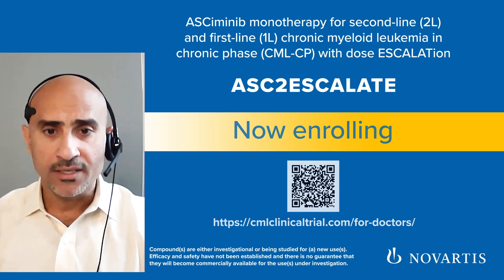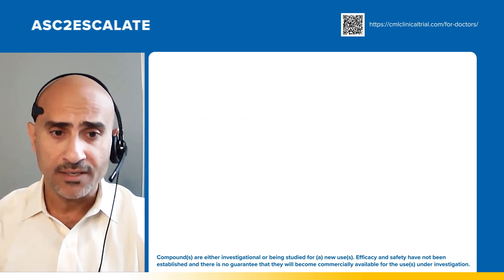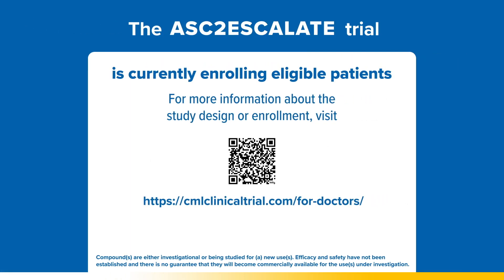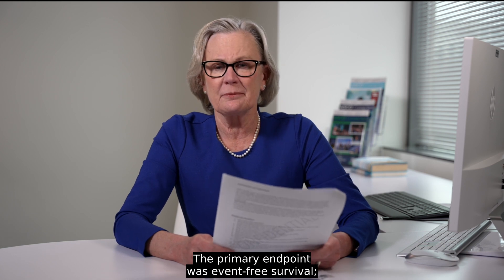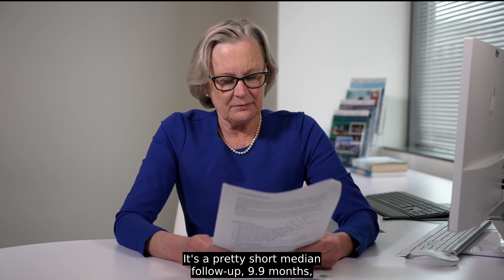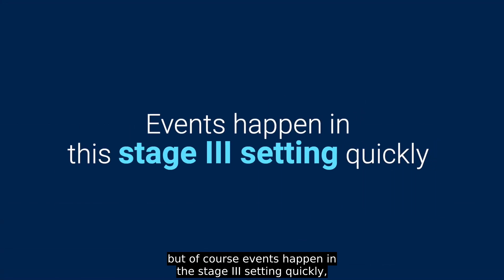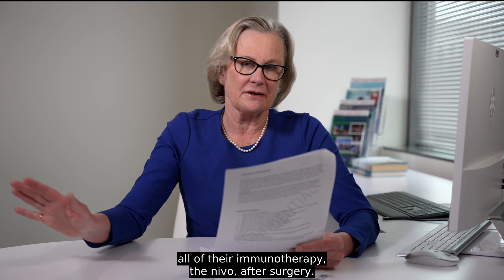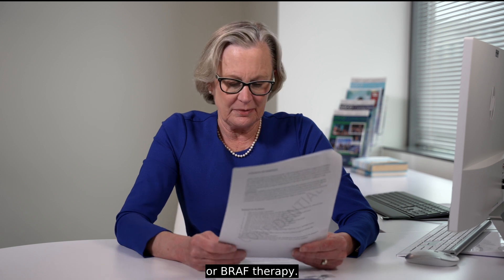Neoadjuvant Nivolumab + Ipilimumab Could Be New SOC in Stage III Melanoma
First Look With ASCO Daily News presents Dr. Julie Gralow, ASCO’s chief medical officer, on the results of the NADINA trial, which compared neoadjuvant nivolumab plus ipilimumab versus adjuvant nivolumab in macroscopic, resectable stage III melanoma. This abstract will be presented as LBA2 during the Plenary Session at the 2024 ASCO Annual Meeting.